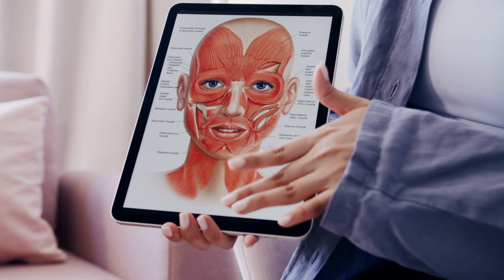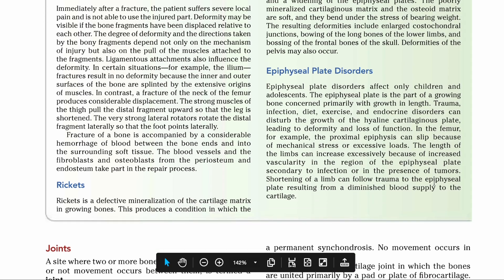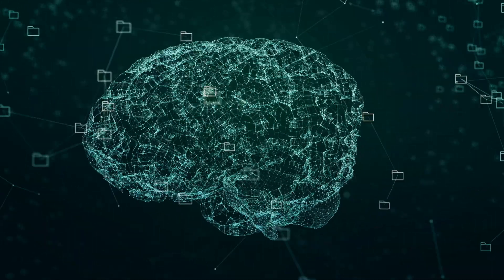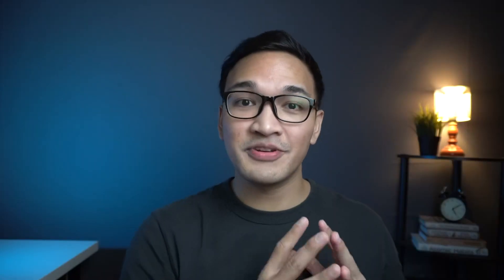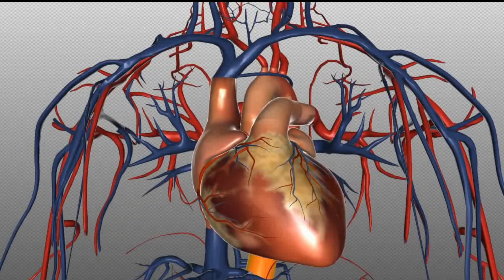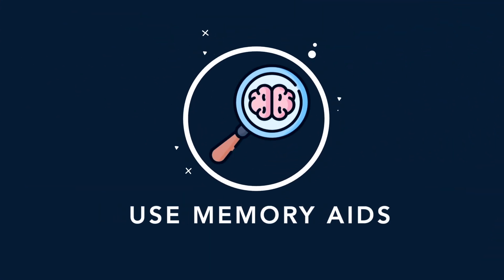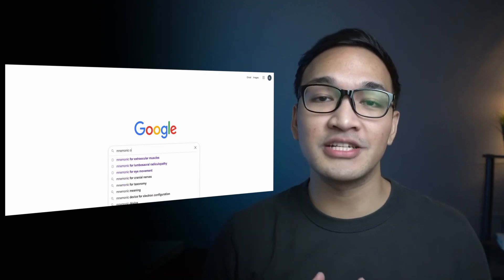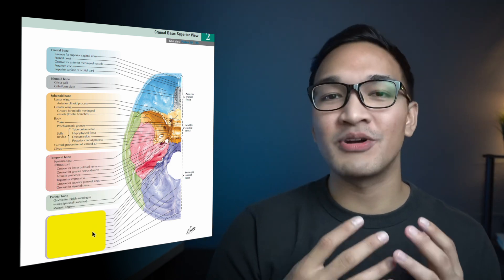How to Study Anatomy in Medical School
Track your sleep, movement, and recovery metrics with the Ultrahuman Ring AIR and use the code KARLAVILLO30 to get 30% off + free 3 months of UltrahumanX plan (Care plan + Ring insurance) (until 31st December) Now you probably heard that anatomy is one of the toughest subjects in medical school because of the sheer amount of structures and names that you have to memorize. But it’s also one of the subjects that you have to have a solid foundation on to get you through medical school.

So that is what we are talking about in this episode of study club.

Timestamps:

0:00 Intro
0:44 Use high-yield resources
2:13 Understand first, then memorize
3:10 Use memory aids